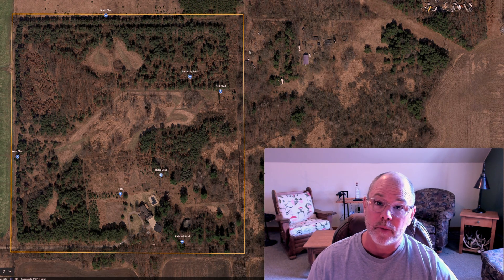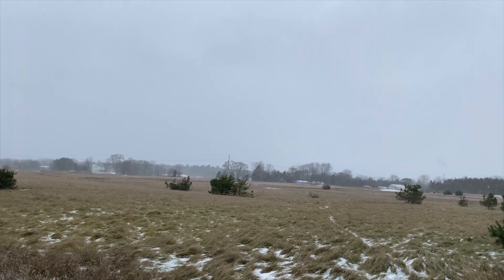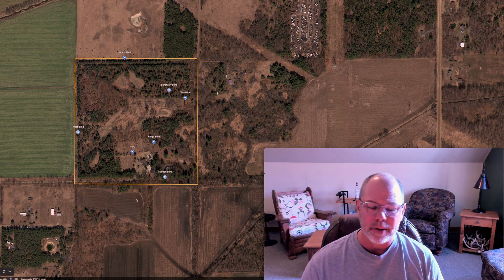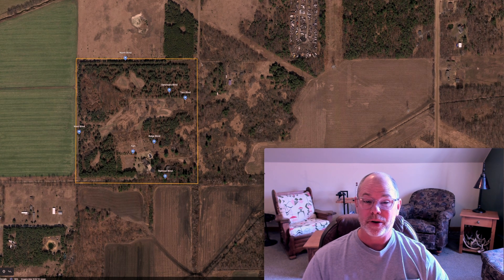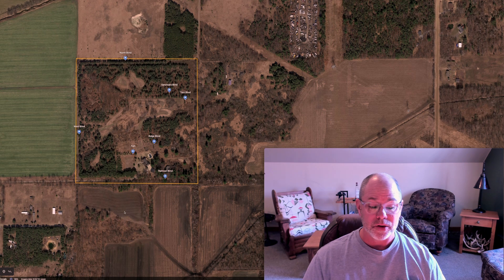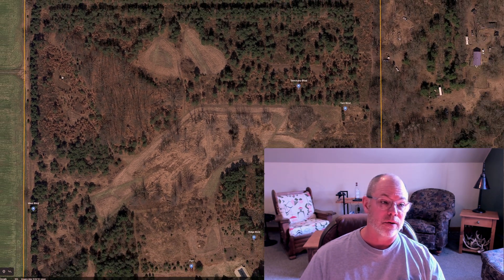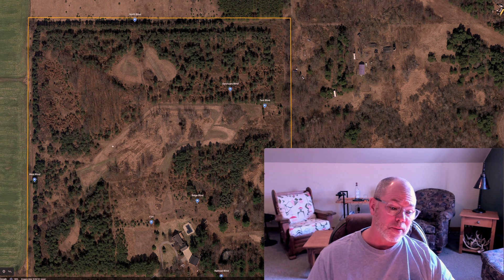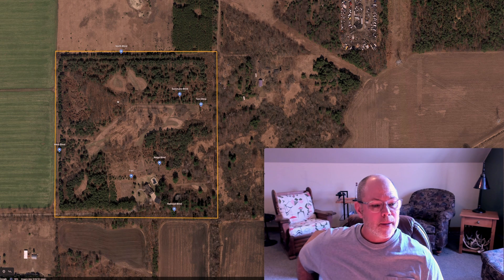It's Habitat Planning Season! 40 Acre Property Overview & Lesson #1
You probably had a few ideas for property improvement hit your head while spending hours on stand this season, and I have too.  This is a big picture overview of the 40 acres we have been working on for 25+ years to improve deer habitat, which I hope helps you find something you can relate to with your property as you make your plan for off season work.  Also share a lesson for your consideration as you begin planning for next year and many years to come.